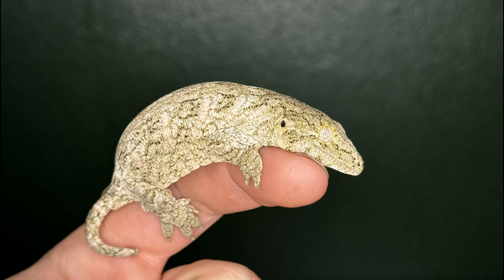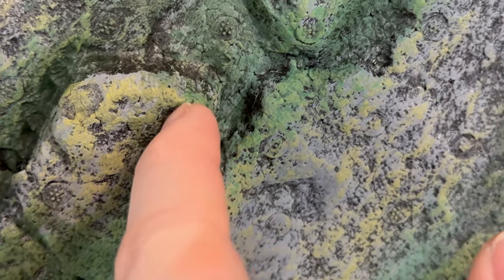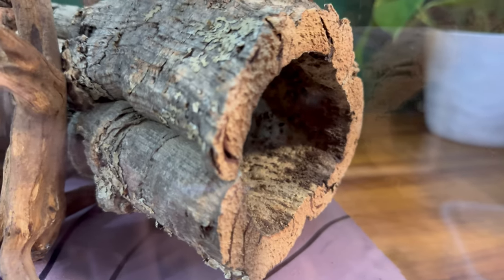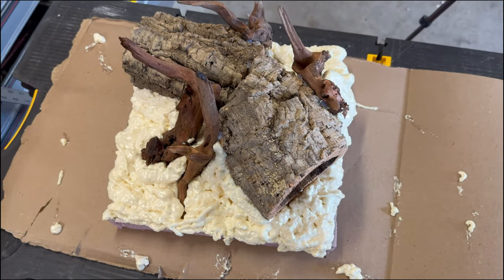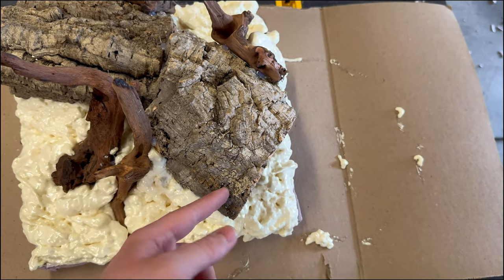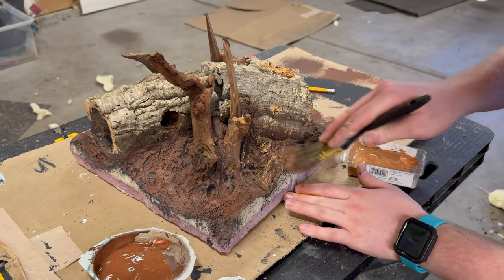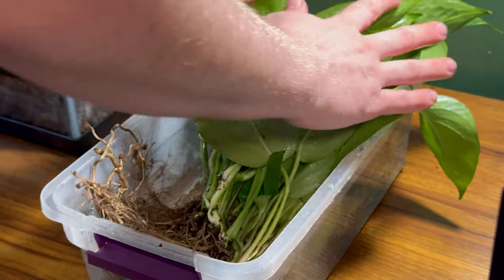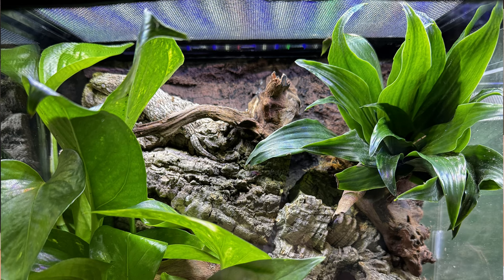Naturalistic leachianus gecko vivarium (Leachie gecko enclosure)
In this video I show how I made a naturalistic enclosure for my NEW leachianuas gecko. Just a few months after getting this little one, I can finally get her into a beautiful enclosure!

Chapters:
0:00 Intro
0:36 Enclosure
2:01 DIY Background
2:25 Change of plans
2:55 Hardscape
4:04 Continuing the background
7:47 Painting the background
8:26 False bottom
9:23 Plant preparation
9:56 Final details and planting
10:34 Final product
11:03 Outro